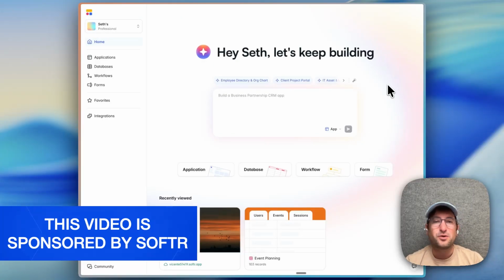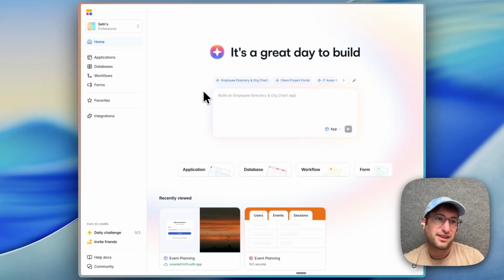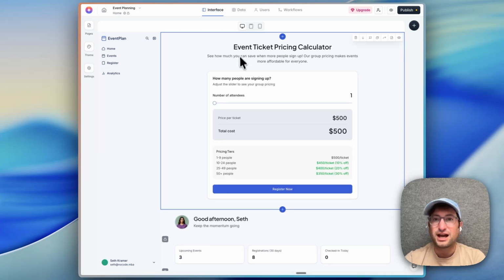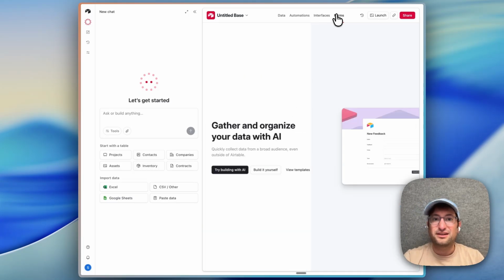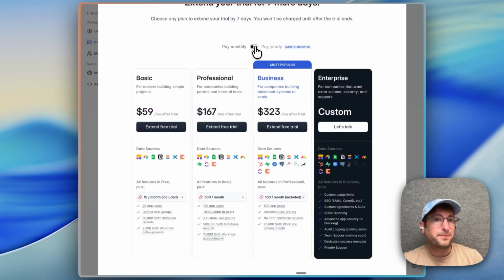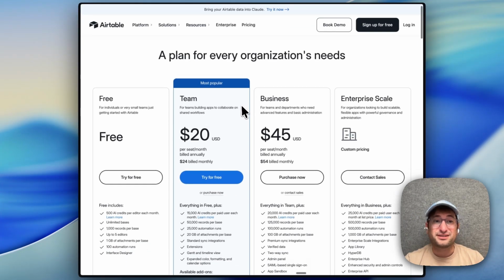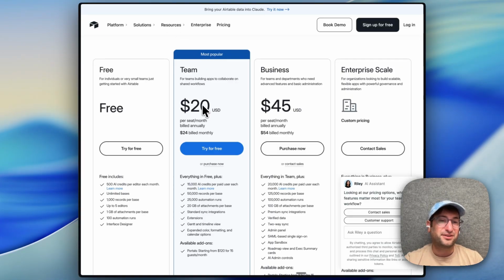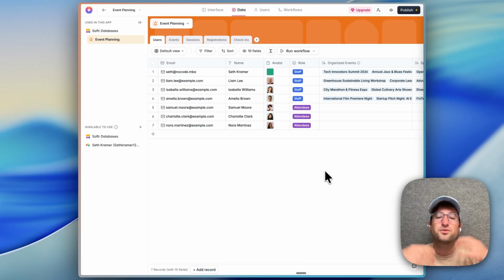Softr vs. Airtable: which platform should run your business?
Airtable is a great place to organize your business data — but the moment you want to turn that data into a real, operational app (with logins, permissions, workflows, and a polished front end), Airtable might not be the tool you need.

In this video I break down exactly how Softr and Airtable differ, where each one wins, and the pricing gap that can save a team hundreds of dollars a month.

Stay up to date with all things AI with our daily newsletter

The core difference: Airtable is built to be a collaborative database and internal workflow platform.

Softr is an all-in-one business app platform — databases, user authentication, the front-end app, and workflows all in one place. Both can do relational data, advanced formulas, automations, and forms.

The real question is whether you just need a database, or you need an actual app on top of it.

What I cover in this video:

- The single biggest difference between Softr and Airtable
- A look inside Softr — databases, workflows, forms & apps
- How Airtable's interfaces compare (and where they stop short)
- Where Softr is strongest: client portals, CRMs, dashboards & member portals
- Where Airtable is strongest: mature, relational, huge community, HyperDB at enterprise scale
- The full pricing breakdown — and why per-seat pricing adds up fast
- A real example: an agency that saved $700+/month by building a Softr portal on top of Airtable

CHAPTERS

0:00 Softr vs Airtable: the core difference
1:00 Inside Softr: databases, workflows & apps
2:57 Where Airtable is different
3:59 Where Softr is strongest (portals, CRMs, dashboards)
5:13 Softr vs Airtable pricing compared
7:53 Combining Softr + Airtable (and which to choose)